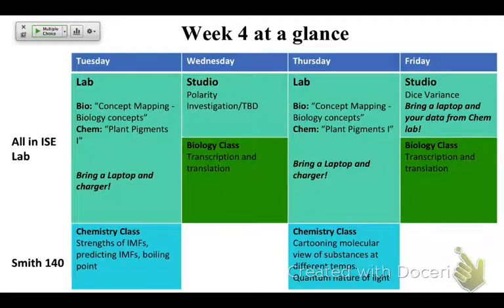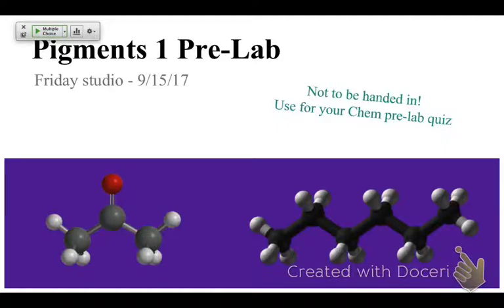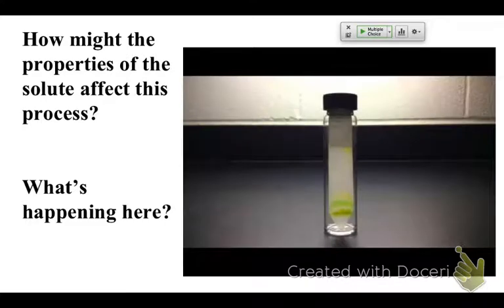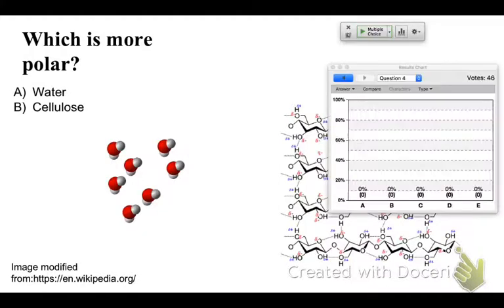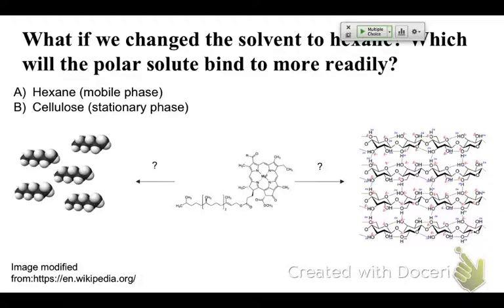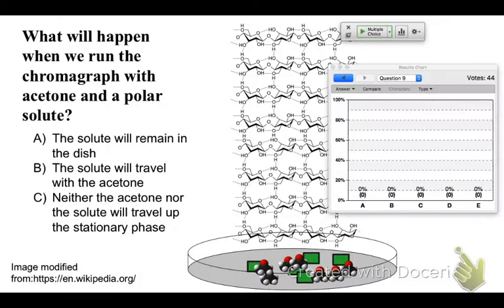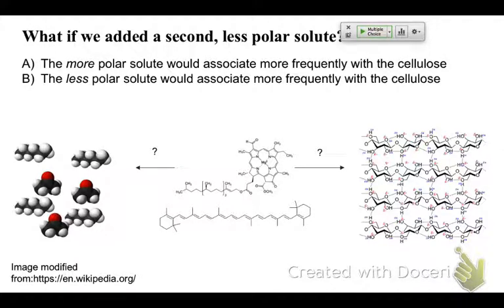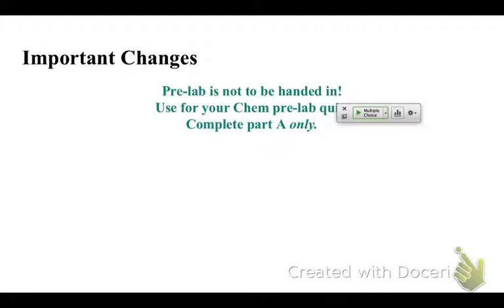pigment pre lab studio recording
This is a screen capture and audio recording of the 17f pigments pre lab studio.